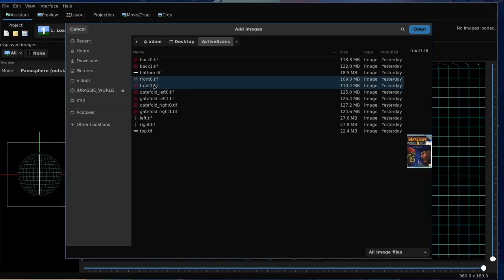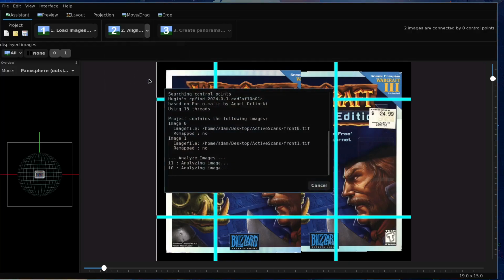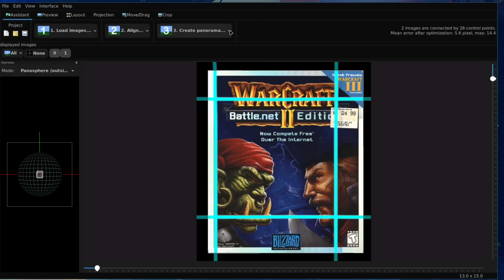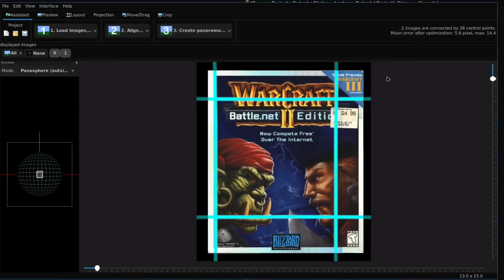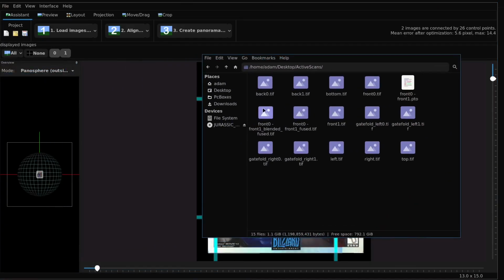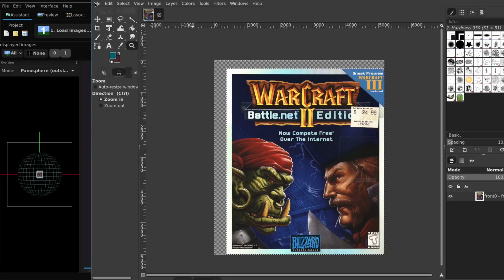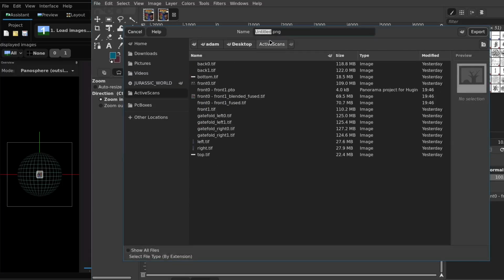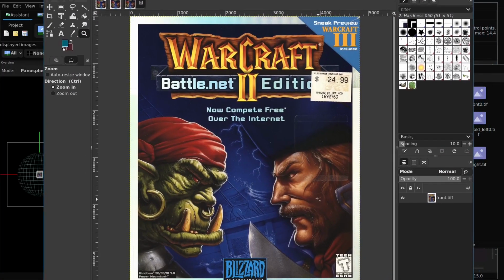Small Hugin Stitching Tutorial using Warcraft 2 Battle.net Edition Box Art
Uncle Hans minorly fumbles on explaining how to use Hugin (a free open source panorama stitching software) to get easy quick results with scanning old 30yr old game box art that is just too big for one scan.